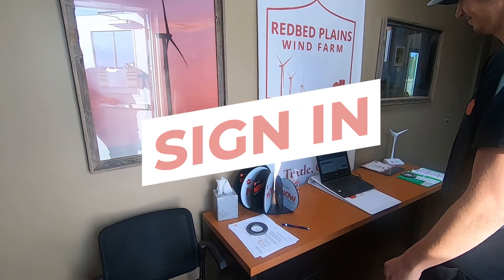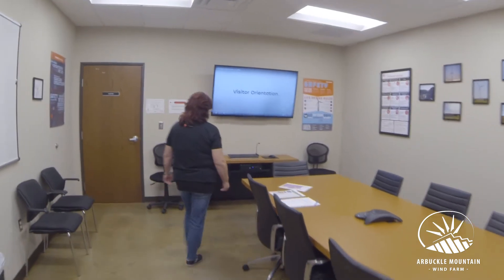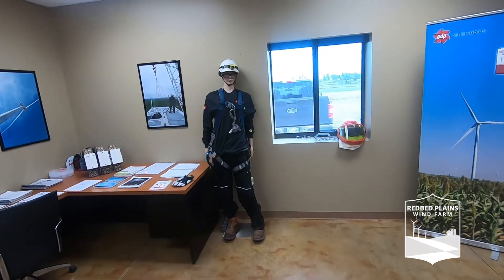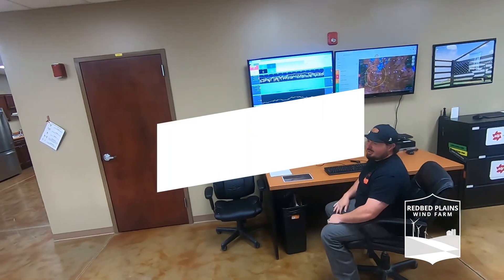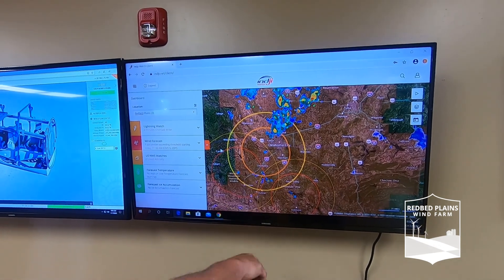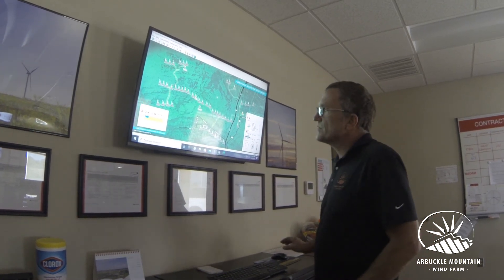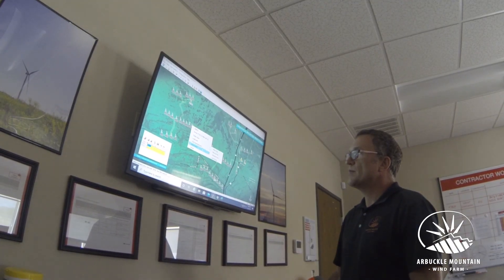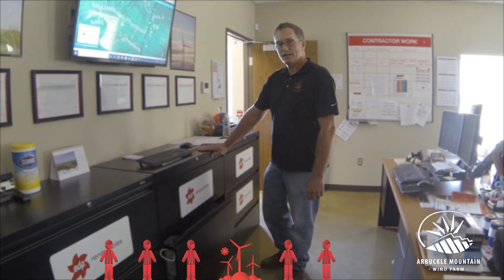Virtual Wind Farm Tour Ep 1: Operations & Maintenance Building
Each visit to one of our wind farms starts by checking in at the Operations & Maintenance (O&M) building. After a brief site safety orientation, we’ll check out the various tools our teams use to monitor and independently control every turbine in the wind farm. Our Operations Managers, Larry Martin of Redbed Plains and Andy Woods of Arbuckle Mountain, will take you around and introduce you to their teams of wind technicians and administrators who help ensure that the wind farms keep providing power to tens of thousands of homes and businesses throughout the region.

This is episode 1/5 in our Virtual Wind Farm Tour series filmed at Arbuckle Mountain Wind Farm in Murray & Carter Counties, Oklahoma, and the Redbed Plains Wind Farm in Grady County, Oklahoma.